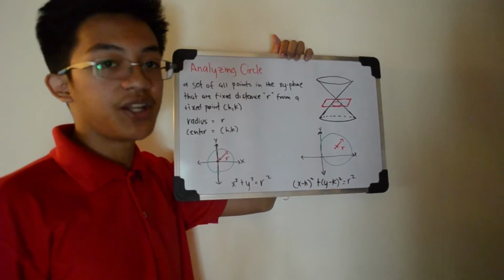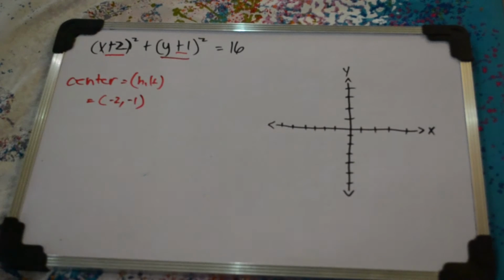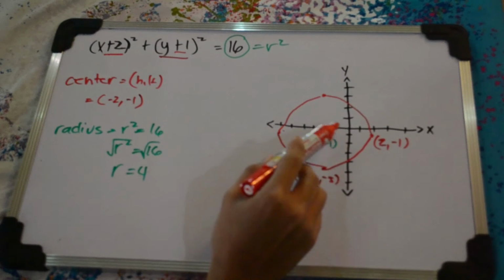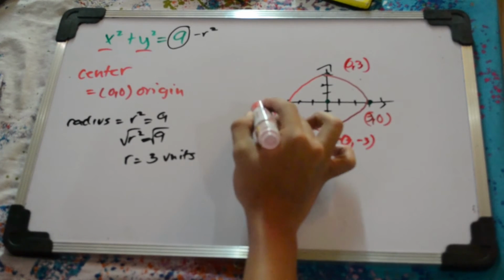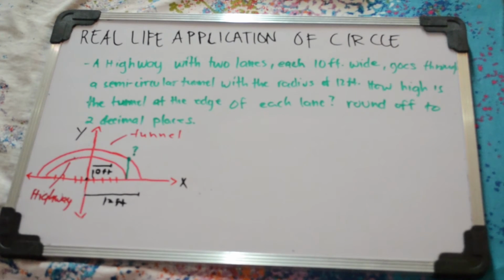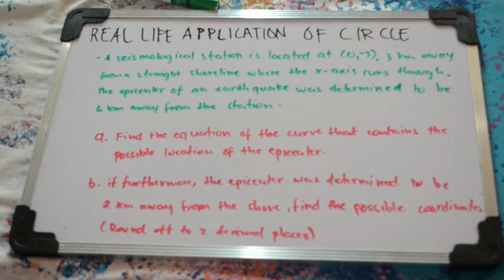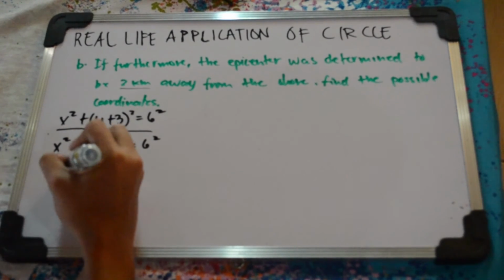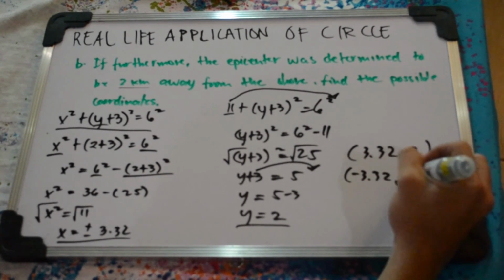Application of Circles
ALBERT EINSTEIN
SORALLO, CARLOS DWAIN L.